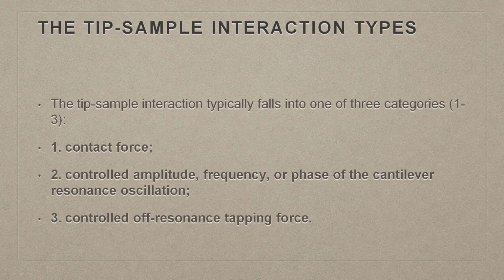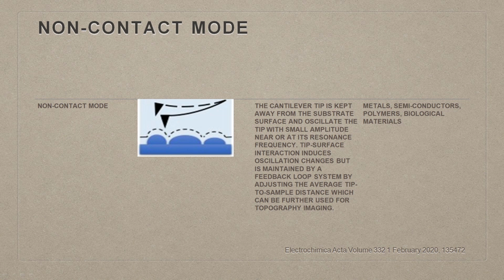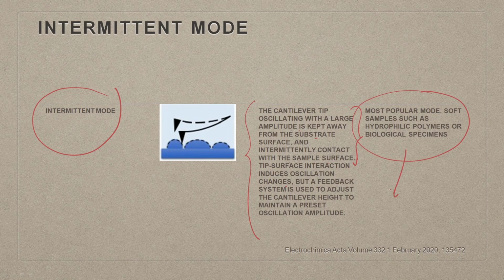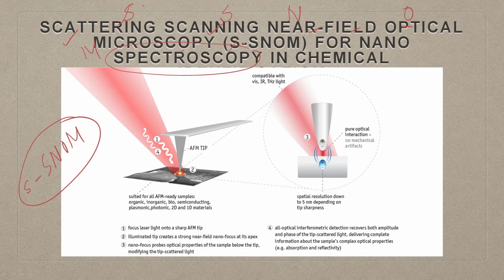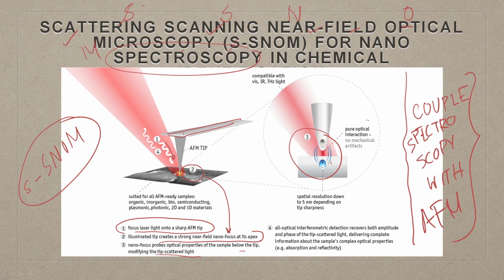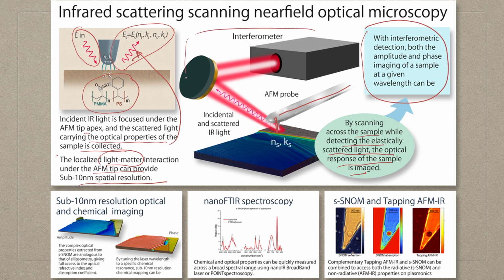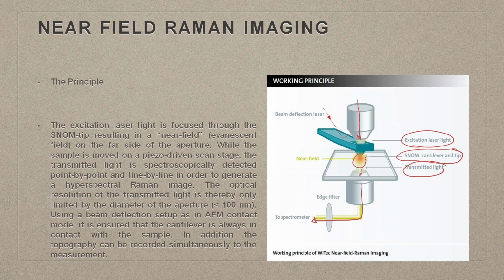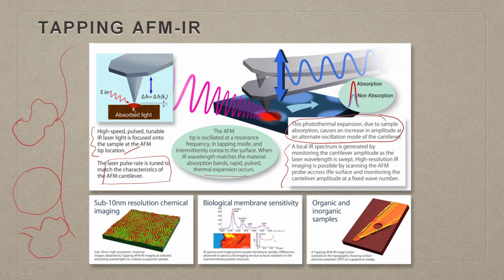Lecture 17 : AFM for Bio-sensing : Part 2